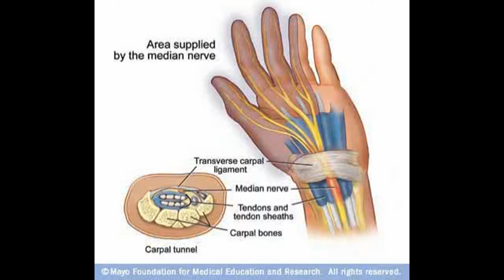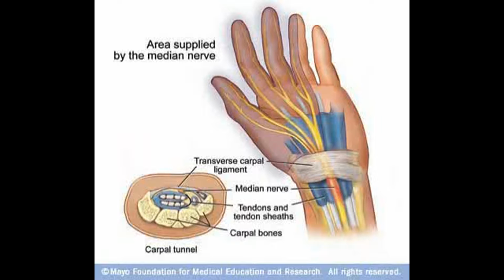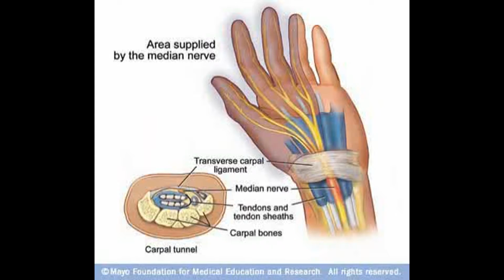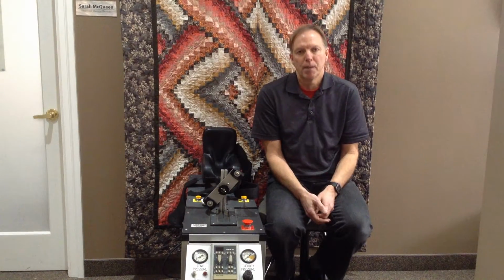Carpal Tunnel Syndrome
Here Dr.Jeff explains carpal tunnel syndrome as well as the innovative treatment techniques used at Goldsworthy Wellness!